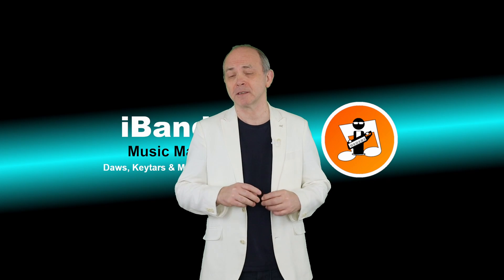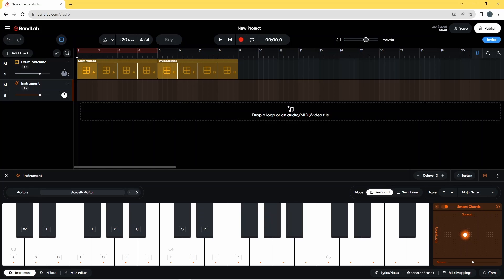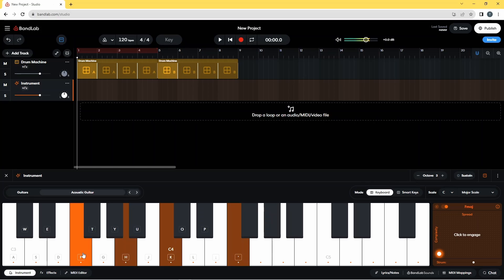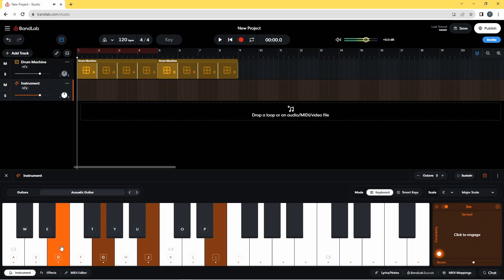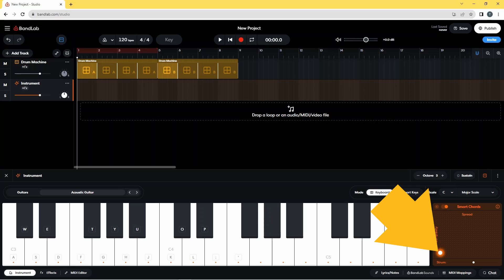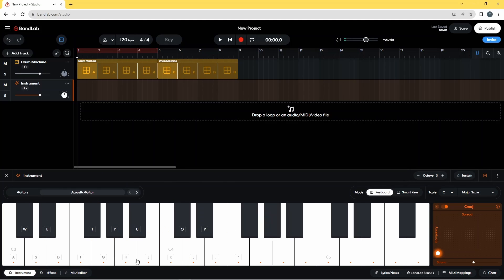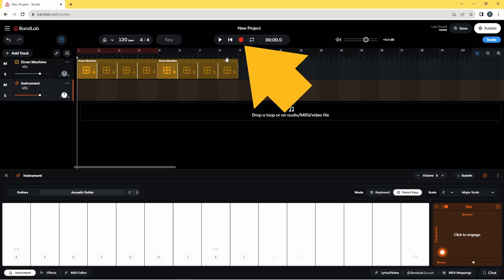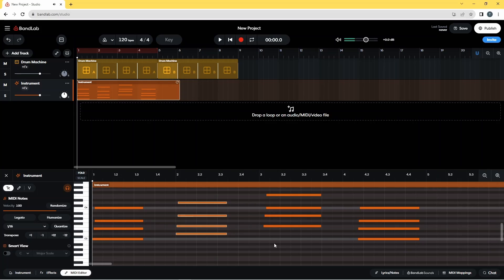Easy Midi Guitar Strumming in Bandlab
How to easily record midi guitar strumming in Bandlab (online pc version), using the smart chord pad.